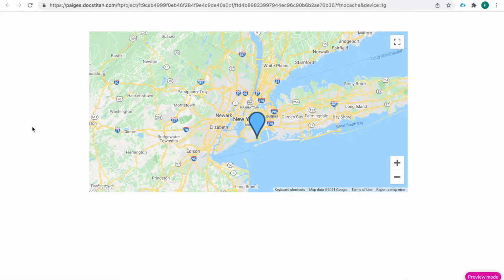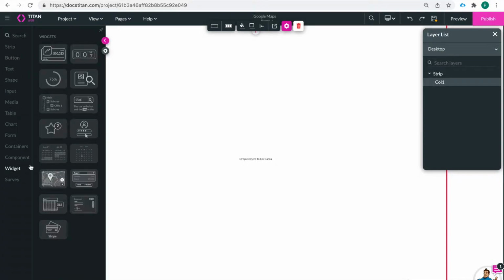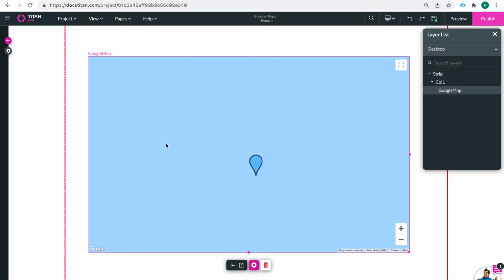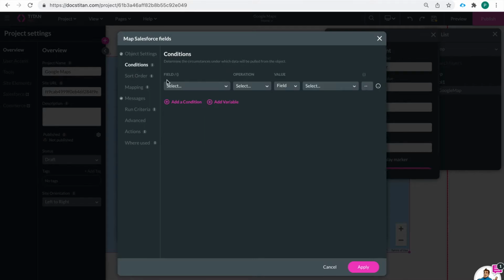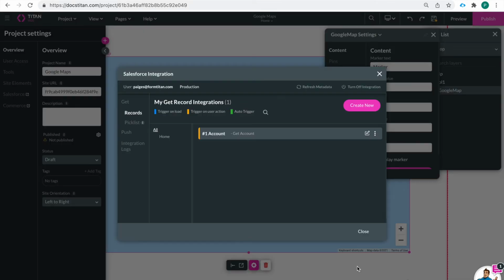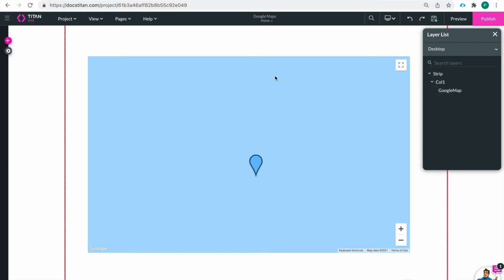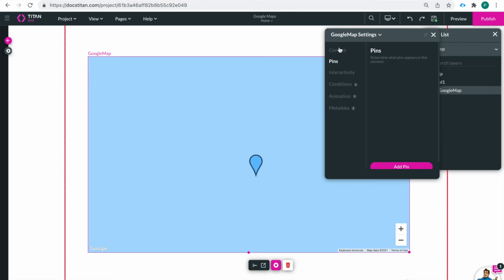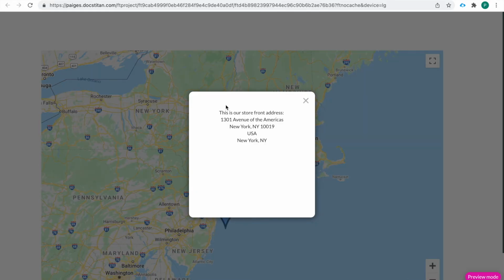Titan Web: How to Configure Marker from Salesforce and Click Actions in Google Maps Widget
We will give you an overview on Titan Web: How to Configure Marker from Salesforce and Click Actions in Google Maps Widget. To find out more head over to go